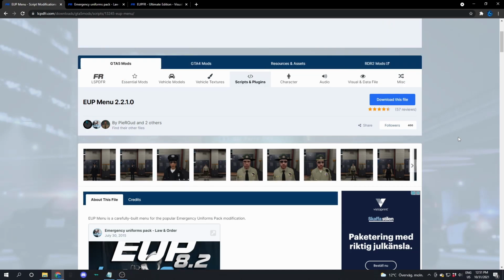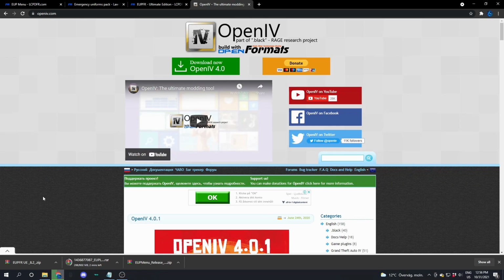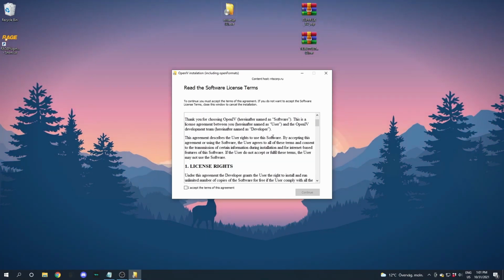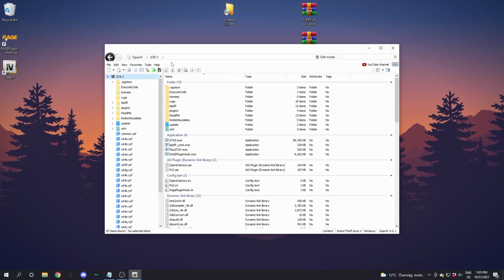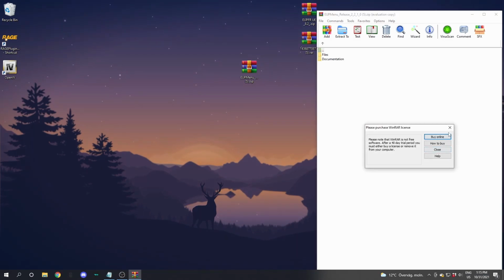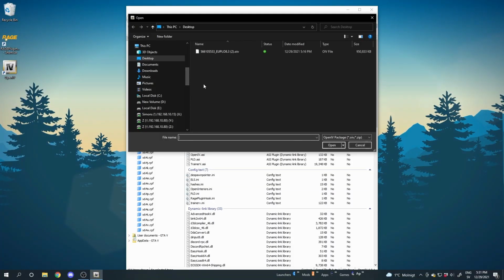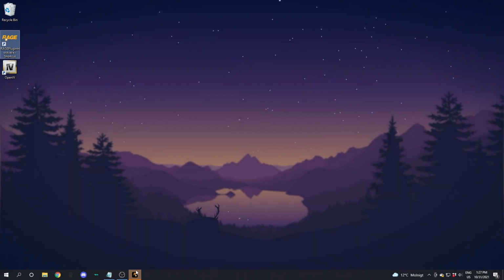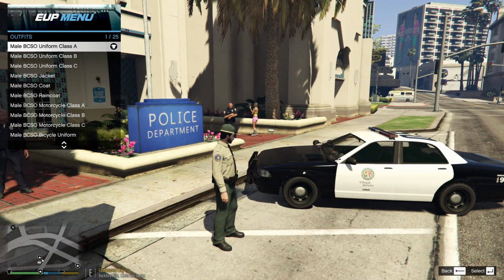How to get better police outfits | 2022 | LSPDFR | Beginners guide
In this video we will be installing EUP menu and the law and order pack. The EUP menu is a menu that lets you change outfits in a more detailed way and you get more agency's outfits like for example you get military , sheriff and more agency's outfits from this video.

This is my forth video in my five parted beginners guide series on how to go from a raw unmoded GTA 5 to a GTA 5 with LSPDFR, LSPDFR plugins, extra and better police callouts, better outfit customization and even how you can get your car to look how ever you want. So basically how to go from a raw GTA 5 to LSPDFR and every thing you need with it.

Links

Socials

Credits

👟Sneaky Snitch🎼

🎶Better Days🎵

Timestamps

00:00 - What are we going to install?
00:30 - Requirements
01:17 - How to download EUP menu
01:38 - How to install EUP L&O
02:06 - How to download OpenIV
02:19 - Get files to desktop
03:18 - How to install/setup OpenIV
05:06 - How to make a mods folder
06:16 - How to install EUP menu
07:07 - How to install EUP L&O
09:03 - Setup EUP in Rage plugin hook
09:29 - How to use EUP menu